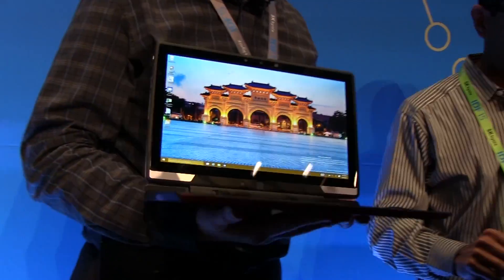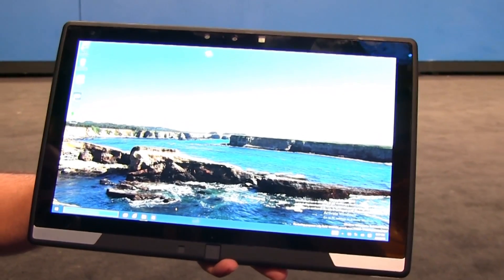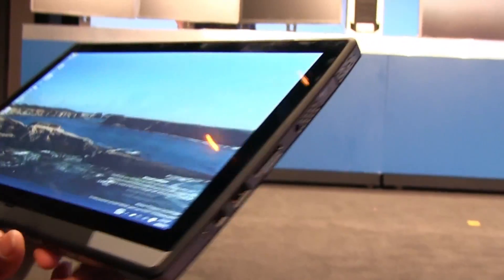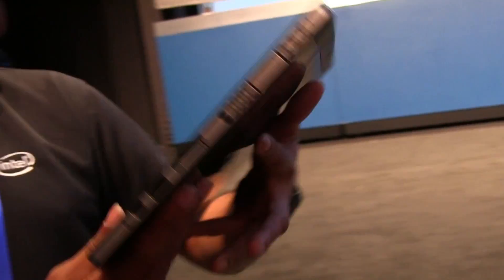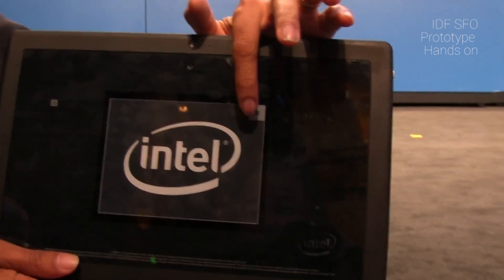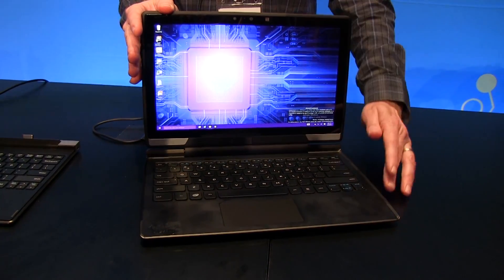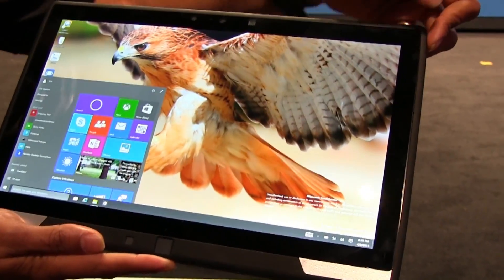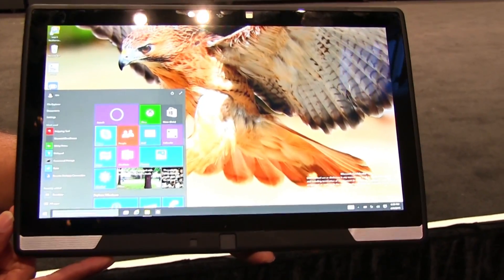Intel Skylake Reference Design with Crazy EInk Display for Software Developers Hands On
Intel Skylake Reference Design for developers hands Intel is looking to reinvent the PC and one way it's doing that is playing around with an dual display laptop, they are aiming to seed it with developers so that the device (if it ships) will have some cool functionality in that secondary display.

If you're keen to get your hands on one, I'd head over here to the Intel Windows developer zone, I don't see a specific link to this device, but this is where you will be able to find more details when they are available